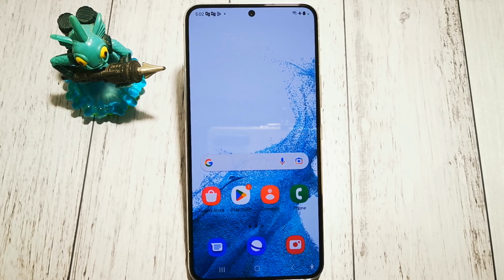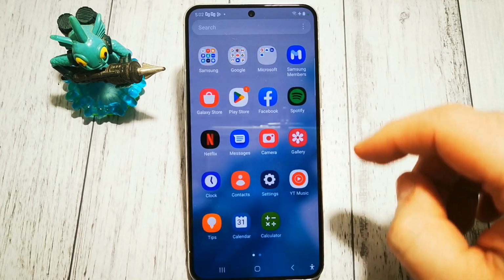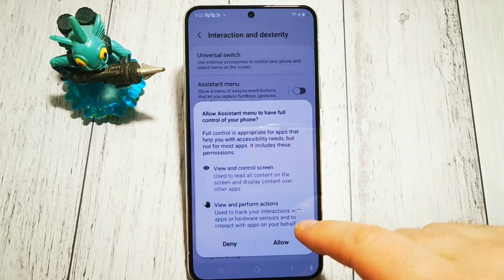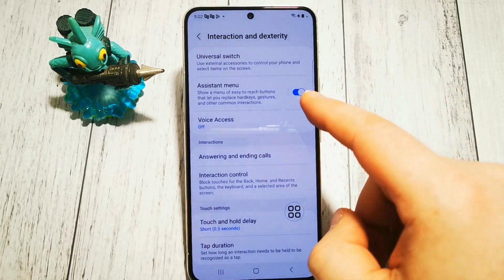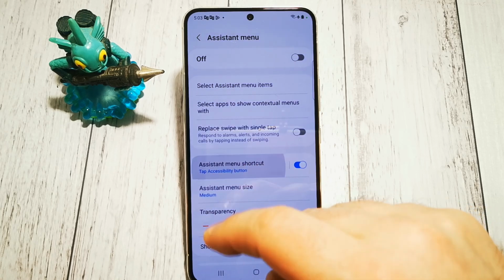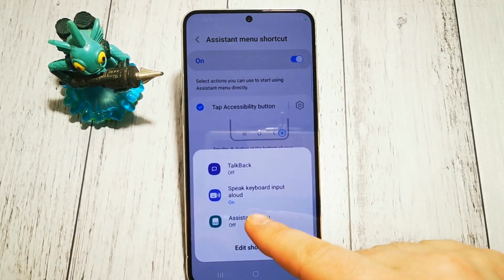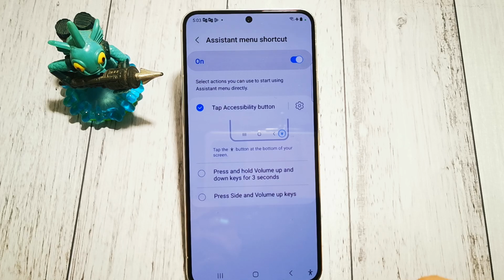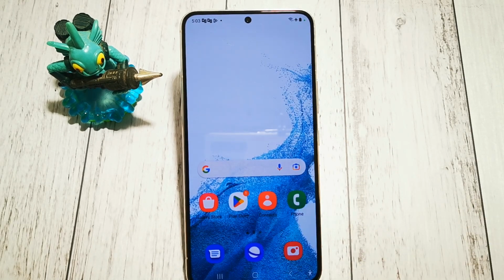SAMSUNG GALAXY S22: How to setup assistant menu shortcut | Quick Guide